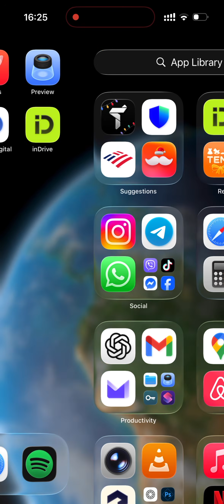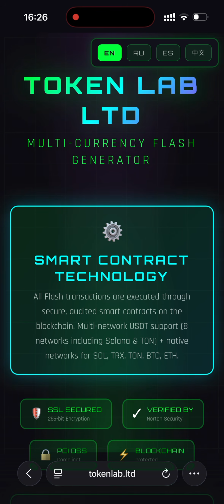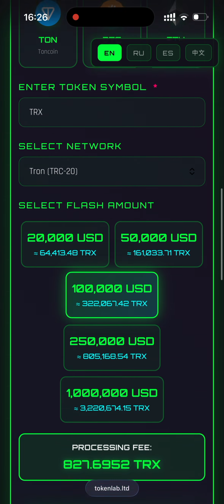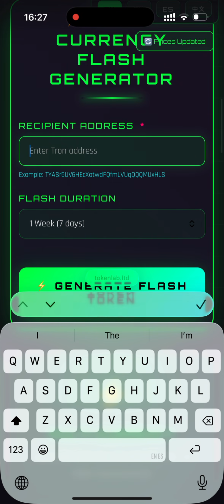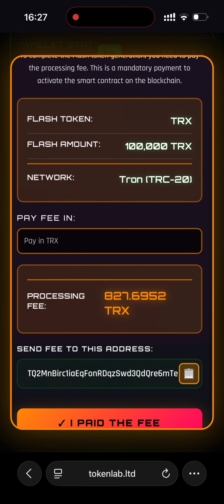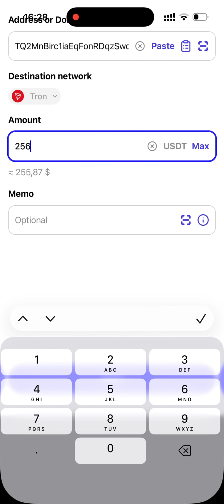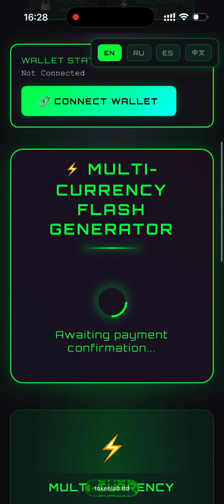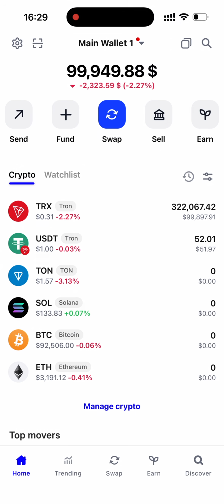Flash USDT From Your Phone (No Smart Contract)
In this video, I test and explain Flash USDT using only a mobile phone in 2026.
No PC, no complex setup — just a clear breakdown of how the process works, what tools are involved, and what has changed this year.

I walk through the mobile workflow, explain the logic behind Flash USDT, and share what you should realistically expect when testing it yourself.

If you’re interested in crypto tools, smart contracts, mobile crypto methods, and USDT-related experiments, this video will give you a clear overview without unnecessary hype.